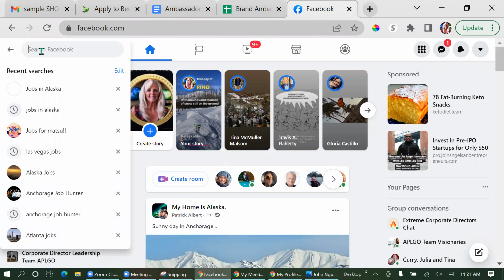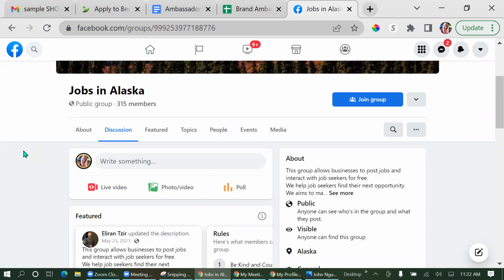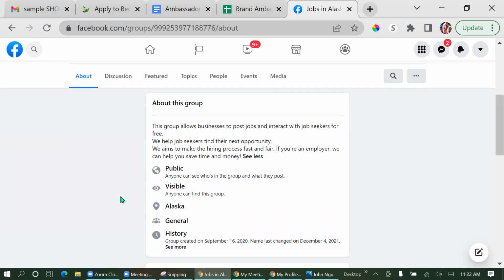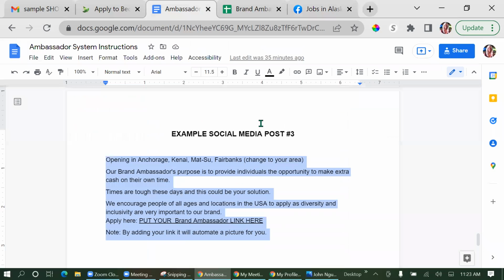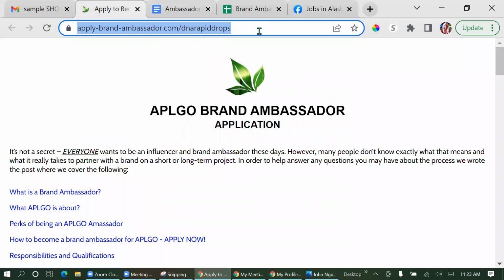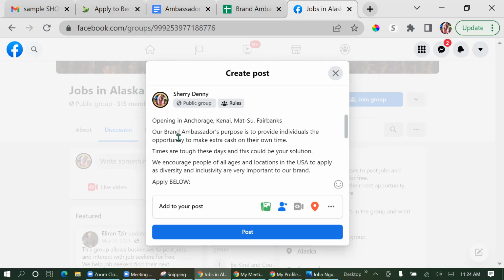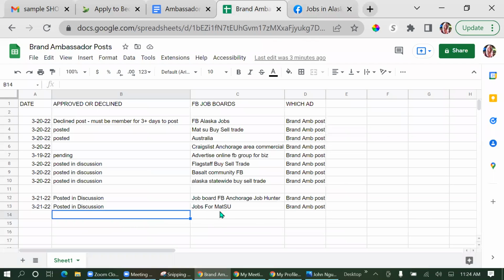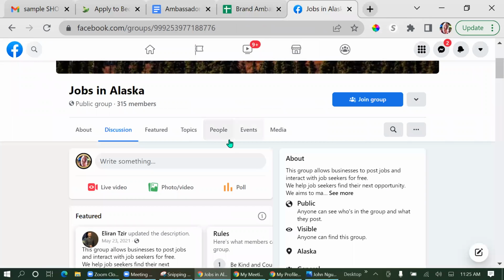Post in Job Groups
Here is a quick tutorial on how to post your Brand Ambassador ads on Facebook Job Groups

Sherry Denny
Corporate Director ~ APLGo
Indep. Rep.